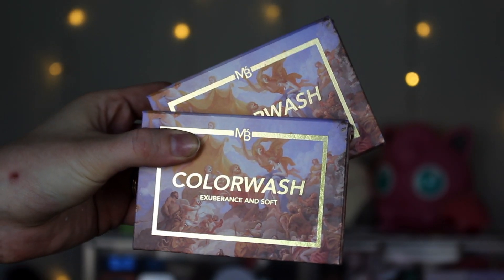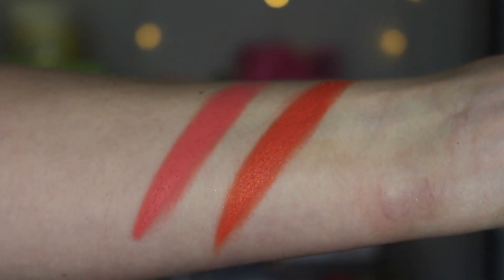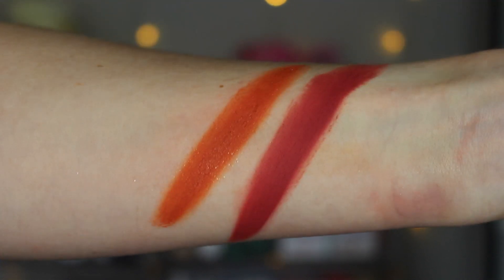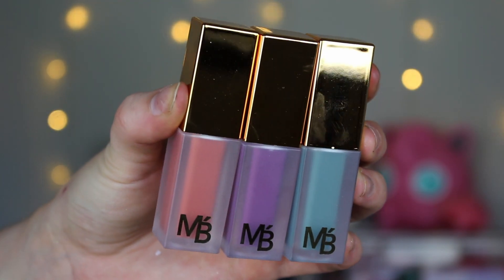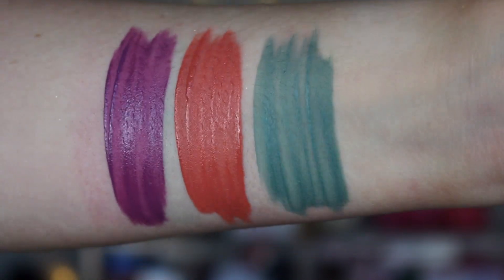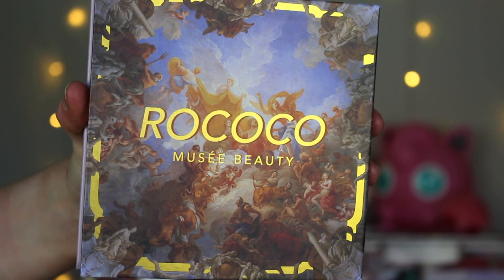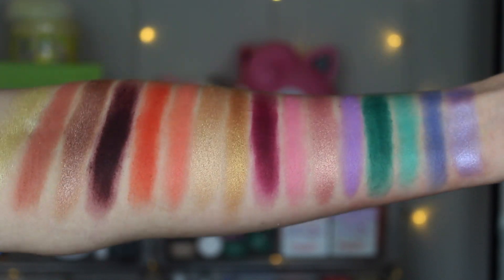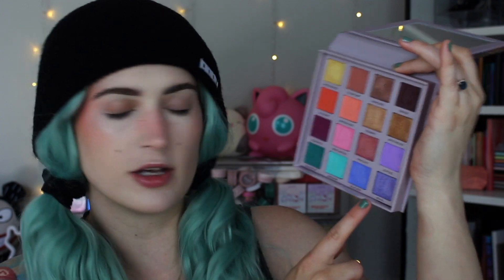Musée Beauty Rococo Collection | Tutorial + Swatches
Hi friends!

What I'm Wearing:

FACE:
•Elf Putty Primer*
•Fenty Eaze Drop Skin Tint*
•Makeup Revolution Conceal & Hydrate Concealer*
•Milk Makeup Blur Setting Powder*
•NYX High Glass Finishing Powder*
•Becca Bali Sands Bronzer*
•Colourpop Seismic Highlight* (code 5beautbean)
•Jason Wu Beauty Jason The Freckled Boy*
•Fourth Ray Beauty Illuminating Mist* (code 5beautbean)

EYES:
•Urban Decay Primer*
•NYX Glitter Primer*
•Musée Beauty Rococo Palette & Jade Liquid Shadow (code BEAUTBEAN)
•Colourpop Punch Pencil (no longer available)
•Noella Lashes Blair Lashes (code BEAUTBEAN)
•House of Lashes Lash Glue*
•NYX Brunette Brow Mascara, Ash Brown Lift & Snatch Brow Pen, & Brow Glue*

LIPS:
•Kaleidos Dune Lip Clay

📫Beautbean LLC
     5745 SW 75th St # 287

FAQ:
Q: Where do you buy your plugs?
A: Love Kills Boutique or HearNoEvilJewelry (Etsy).
A: Usually Kryssma brand from amazon or they’re from a local shop.
A: Dry/Normal.